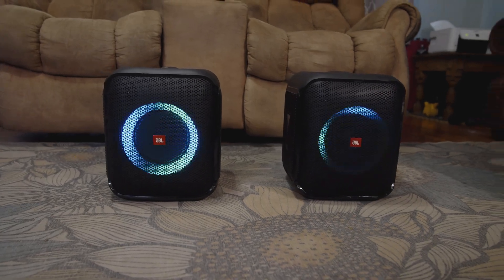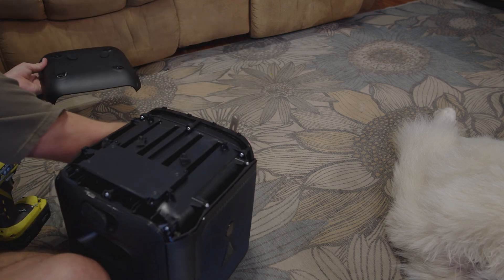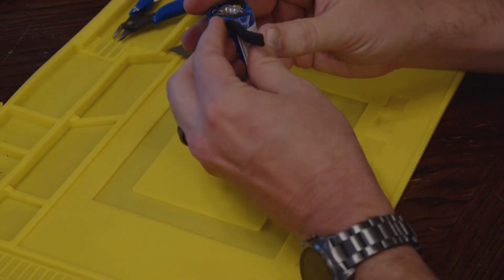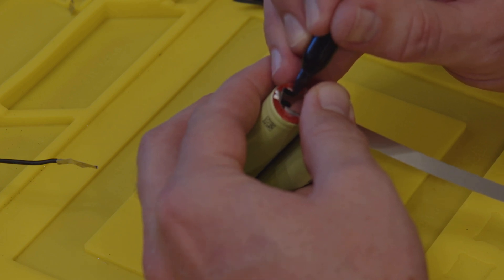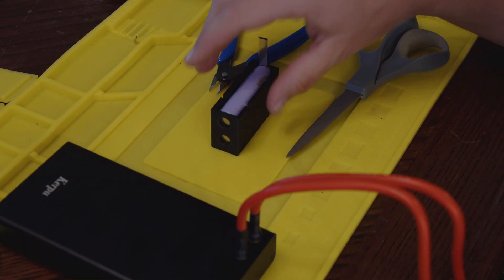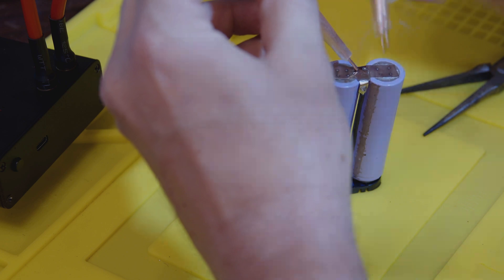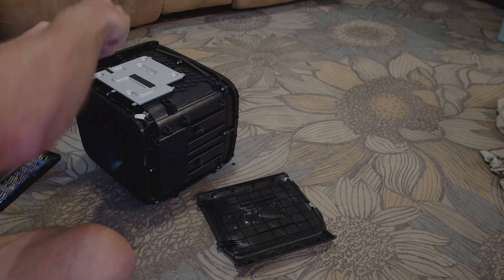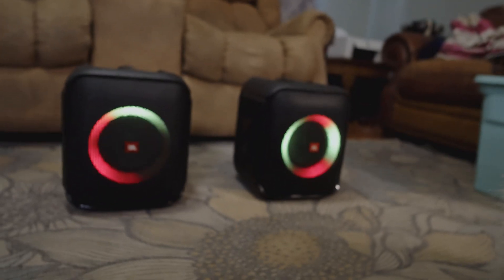I upgrade the battery life on the JBL Encore Essential (and why you may not want to do the same)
I did not intend to make a video for this but I had a camera on hand and decided to record. I did not put much effort into the filming process and unfortunately some steps were missed.

After doing this video I decided to try and add two cells and place them in the compartment with the mainboard. It worked exceptionally well. Here is a link to a photo of the end result on reddit:

Spot Welder
Heat Resistant Tape
.1 pure nickel strips
Heat Shrink Tubing
Pipe Insulation Tape